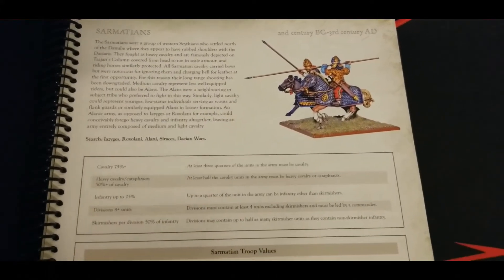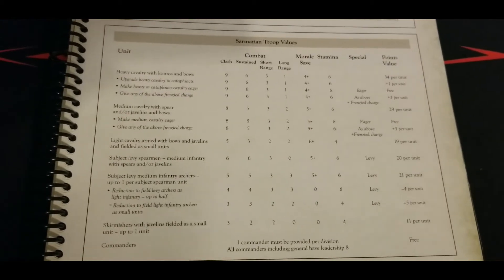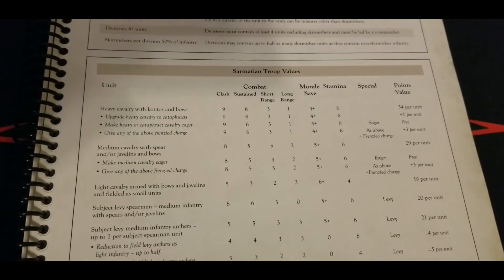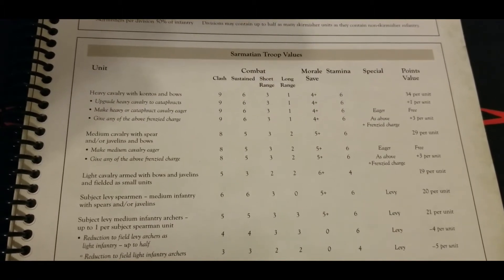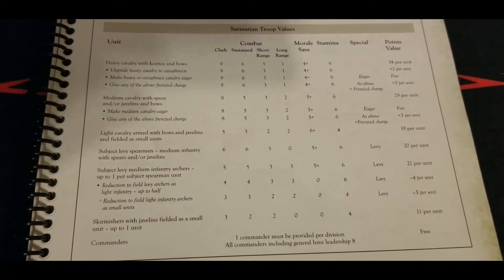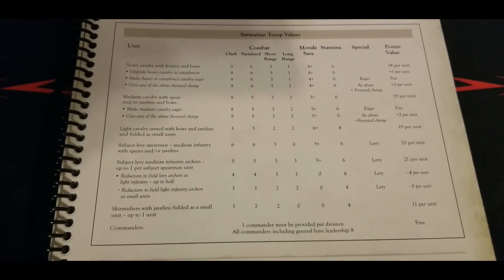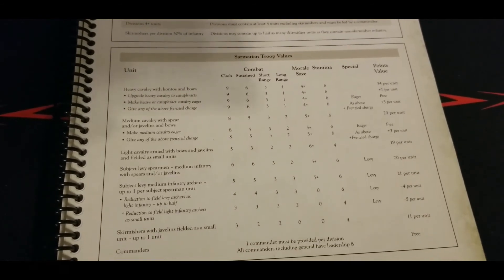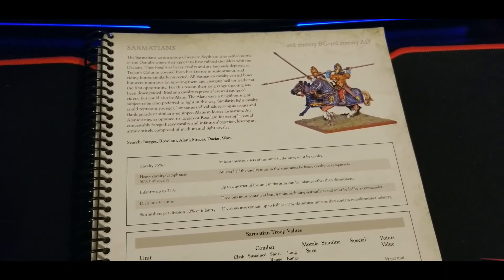Hail Caesar: Sarmatians Review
We take a look at the cavalry powerhouse Sarmatians for Hail Caesar!